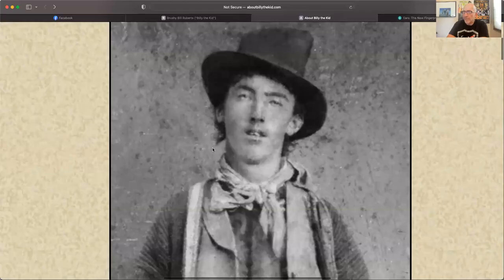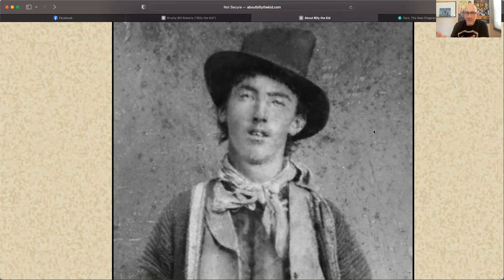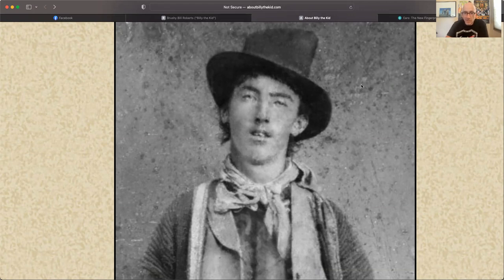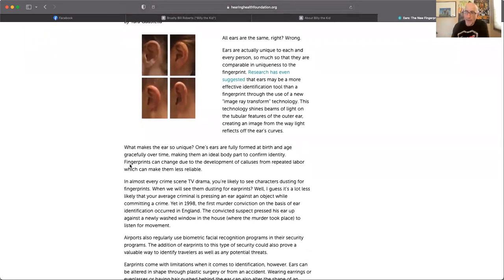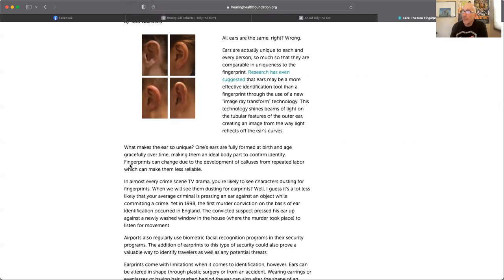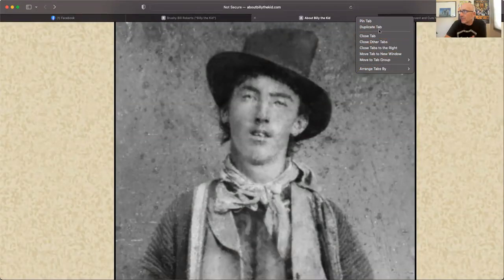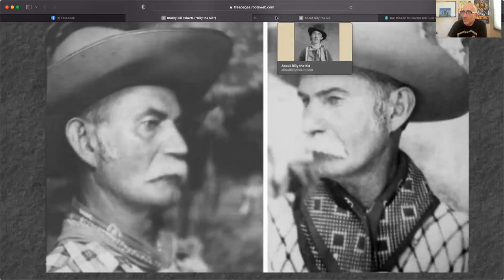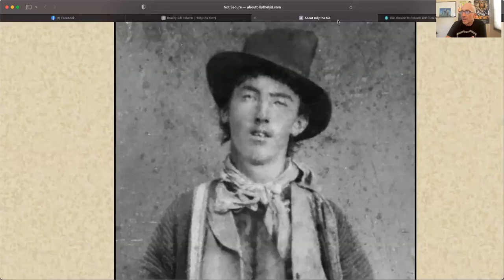CASE CLOSED!! Billy the Kid's Ears PROVE His Identity Better Than Fingerprints!!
Brushy Bill Roberts claimed to be Billy the Kid in 1950 before being dismissed by NM Governor TJ Mabry. Nevertheless many people today still believe Brushy Bill was the legendary outlaw. Michael examines the one part of the human anatomy that is, in the words of some experts, more reliable than fingerprints to figure out once and for all...Was Brushy Bill Roberts REALLY Billy the Kid?